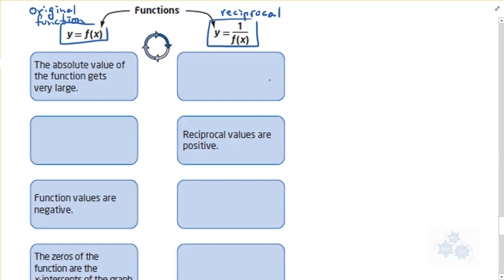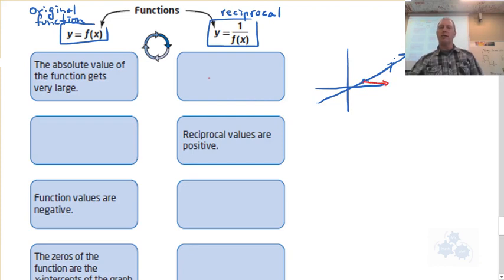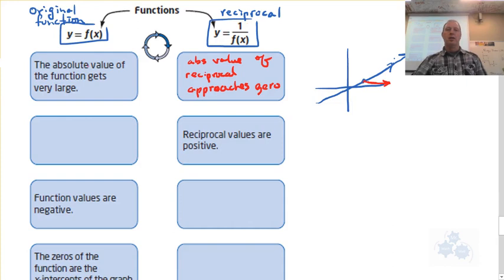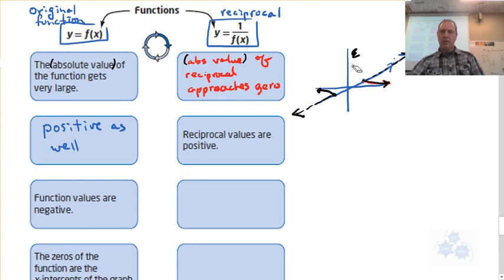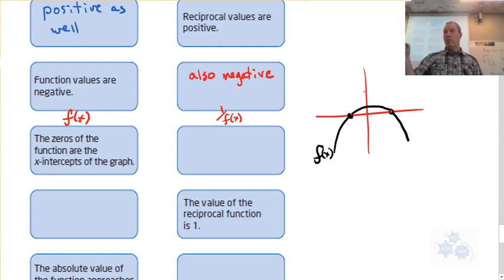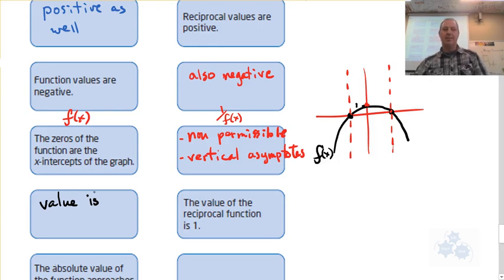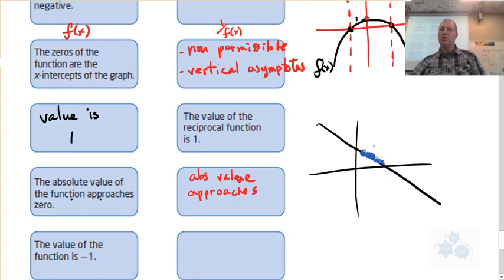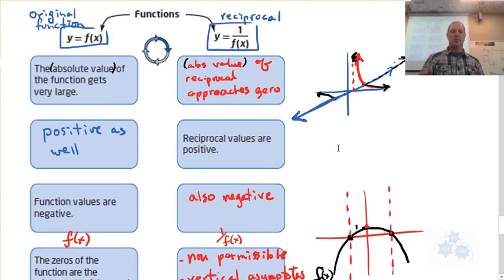PC 20 7.4 Reciprocal Functions Review